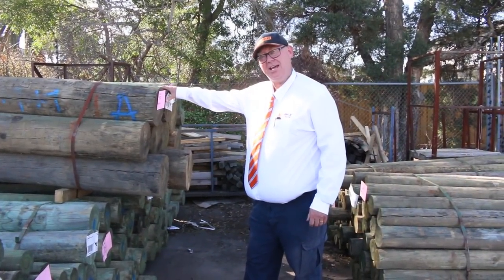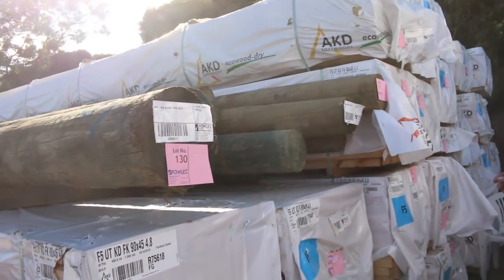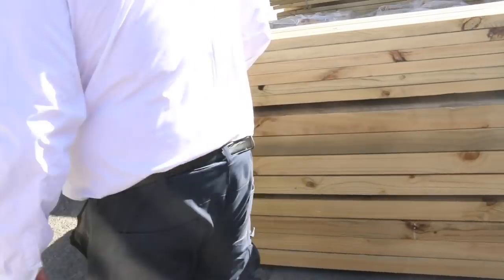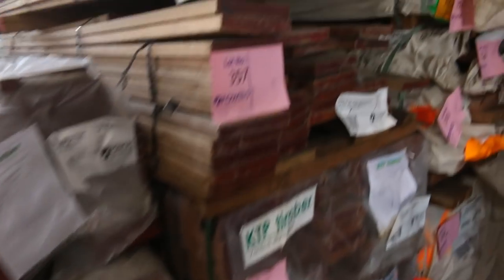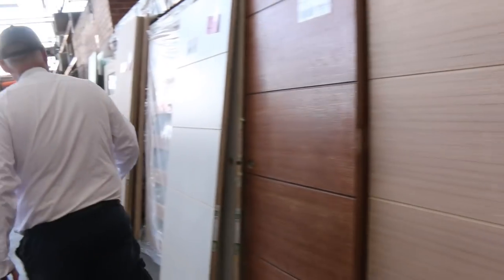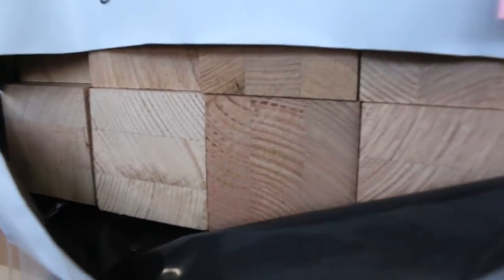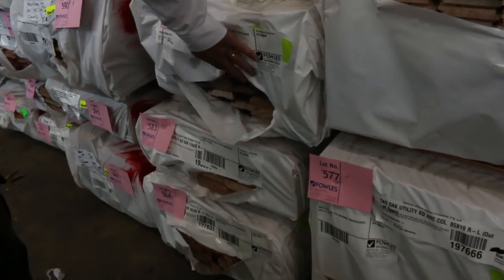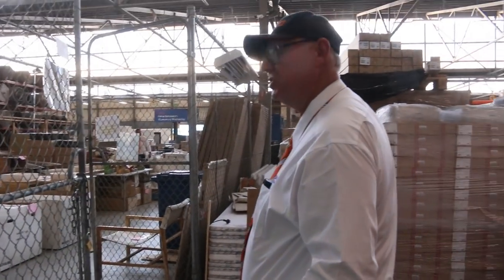Timber Auction 17 April